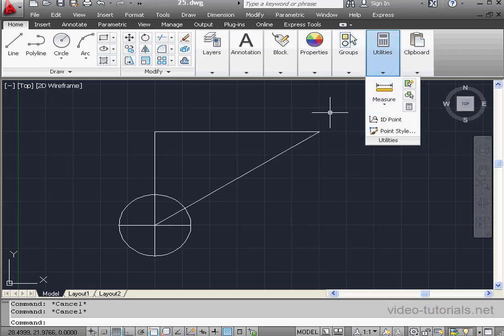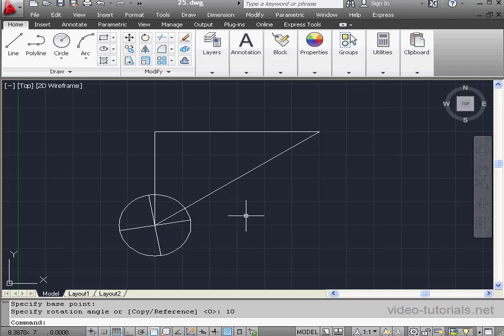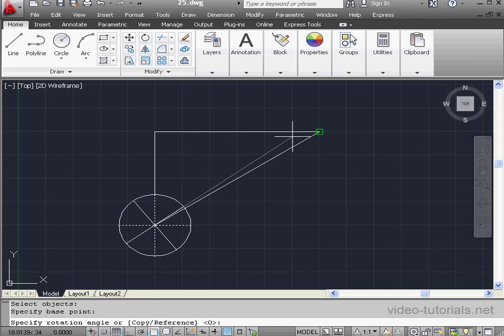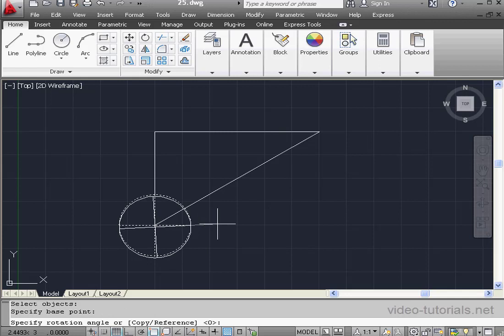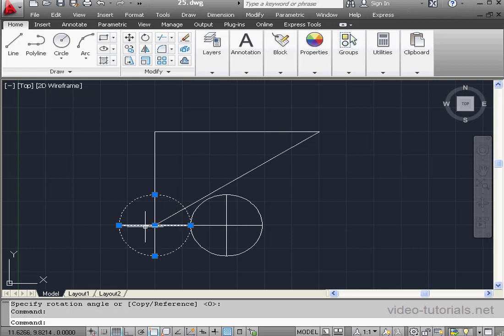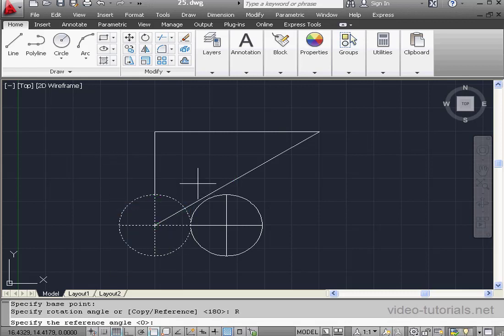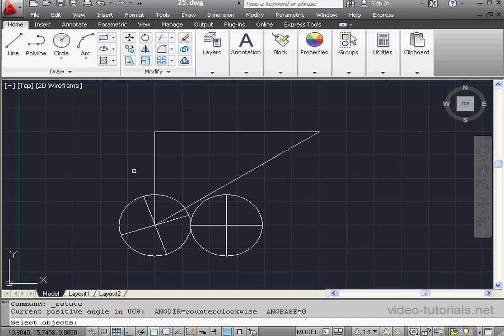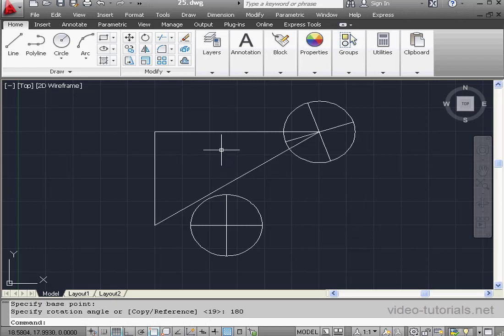25 AutoCAD Fundamentals ( Rotate Tool )